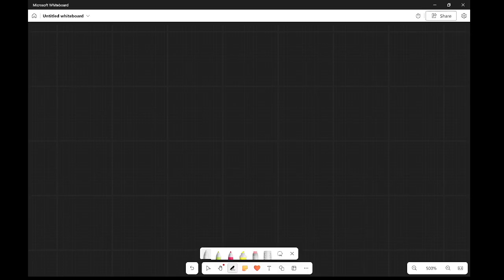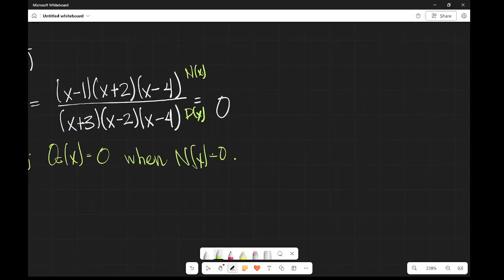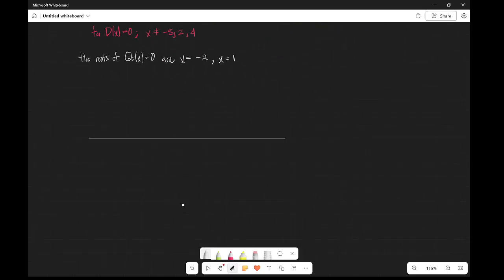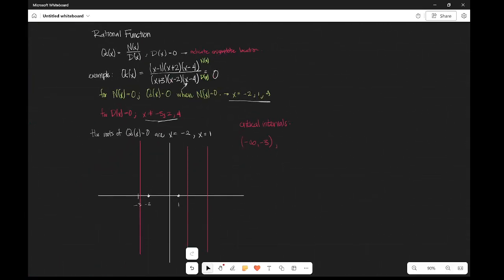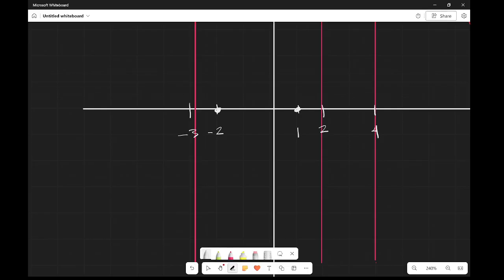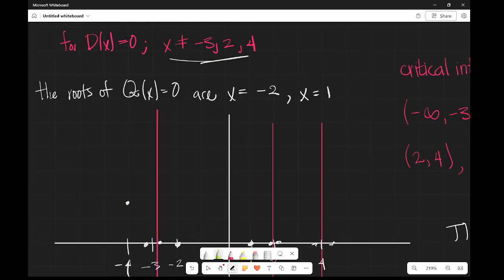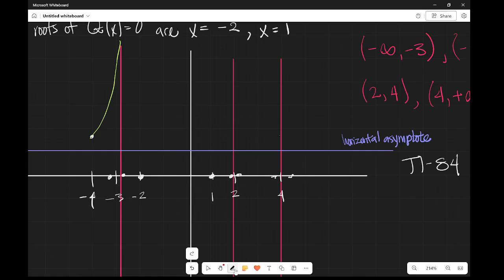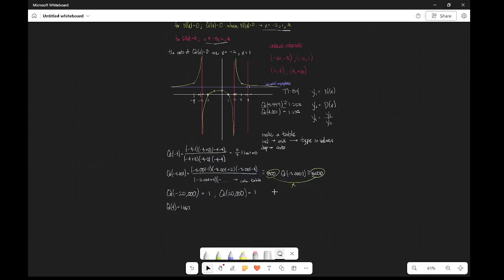Algebra II: Plotting Rational Functions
Here we plot a challenging rational function and go through the process of finding critical points, the intervals contained within, and the asymptotes by testing values in between.

Please Like and Sub. Thank you for viewing!